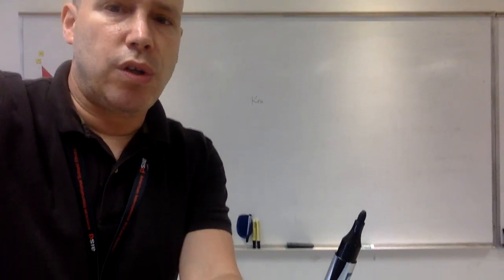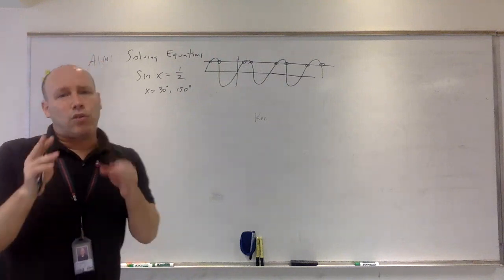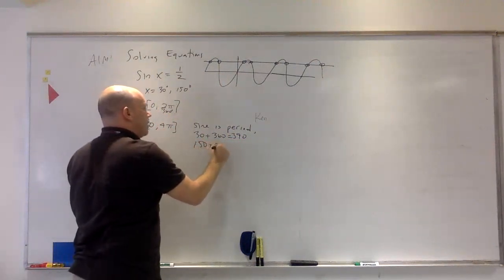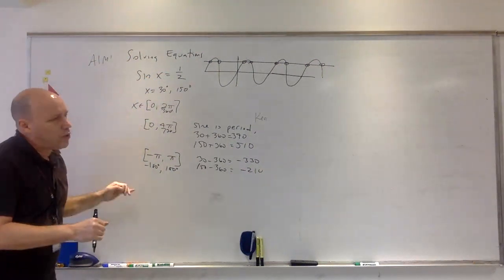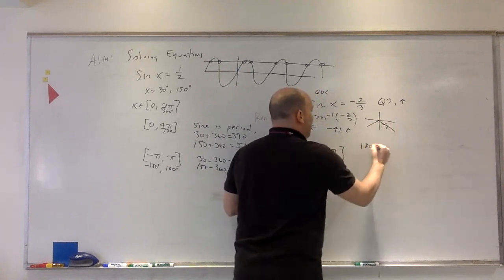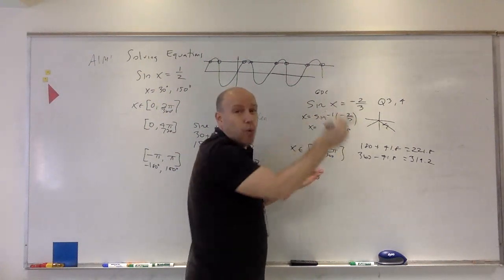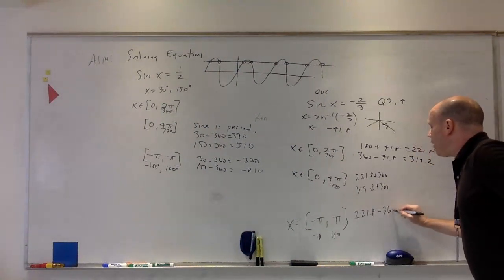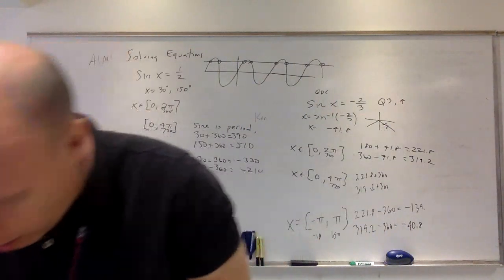10 1 cambridge trig equations